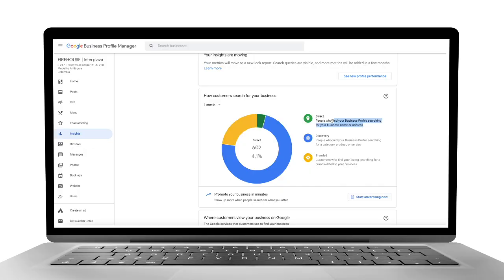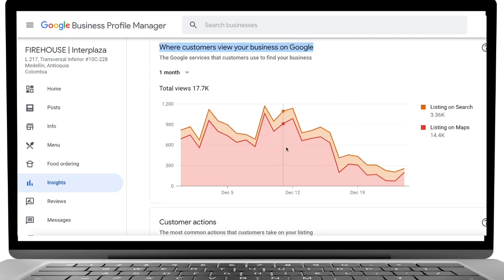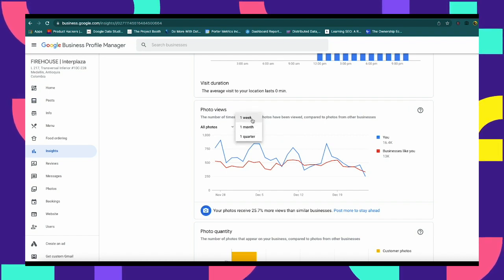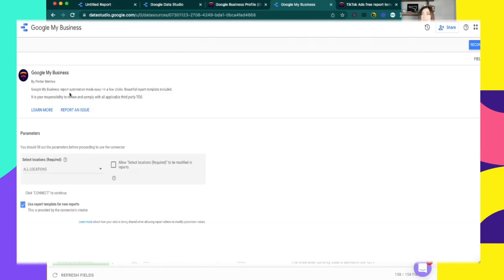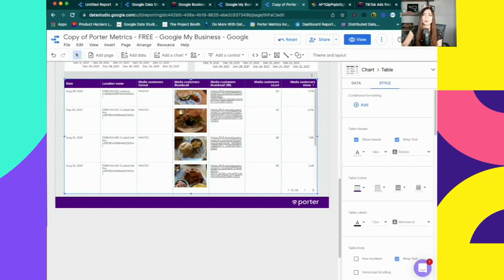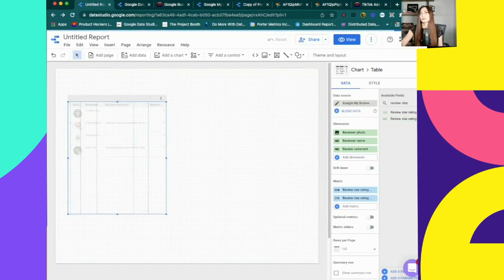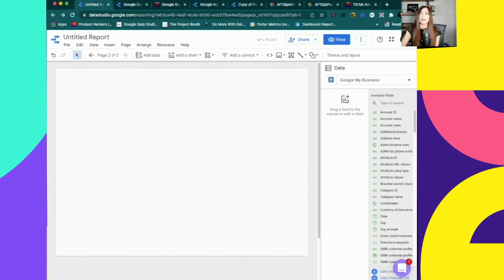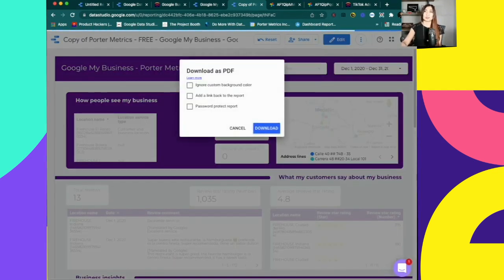Connect Google Business Profile to Data Studio - Automate & audit local SEO reporting - FREE course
This is the most comprehensive Google -My- Business Profile Analytics tutorial to improve your local ranking (SEO) and sales in 2022. Create your own GoogleBusinessProfile (Former GoogleMyBusiness), using GoogleDataStudio. Our Re-Porter Paula Velandia explains it all!

⥥ Download the 101 GBP guide (Ebook) to boost your walk-in traffic, calls, registrations, and convert more

0:00 Google Business Profile vs (former) Google My Business
1:20 Why is it important to have your Local Business listed on Google Business?
3:16 Analyze your Google Business Profile performance
4:56 Google Business Profile SEARCHES Explained - What Direct, Branded & Discovery searches are?
7:02 Google Business Profile VIEWS Explained (Views on search, Views on Maps)
8:20 Google Business Profile CUSTOMER ACTIONS Explained (CTA)
9:19 Google Business Profile PHOTO VIEWS Explained
10:00 Analyze your Google Business Profile performance
12:56 Creating a FREE local Business Profile performance report on Google Data Studio
14:04 How to connect your Google Business to Data Studio + FREE TEMPLATE
16:25 Create a full view Google Business Profile report… EASY!
18:38 Analyze content performance on Google Business Profile
21:26 Local SEO report on Google Data Studio
22:32 GBP REVIEWERS local SEO Insights Report
24:08 GBP Search IMPRESSIONS local SEO Insights Report
26:22 GBP VIEWS Analysis on Google Data Studio
28:09 Google Business Profile ACTIVITY (CTA) Performance Analytics Report on GDS
29:06 Monitor your Google Business Profile Items on GDS
30:00 Share your Google Business Insights dashboard and
BONUS: Hacks & Tips to AUDIT your competitor's Google Business Profiles